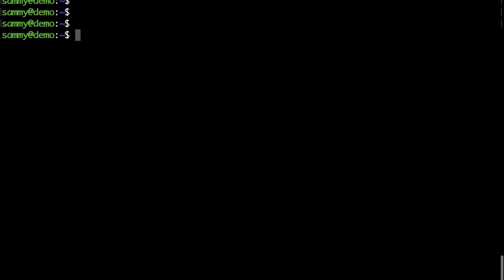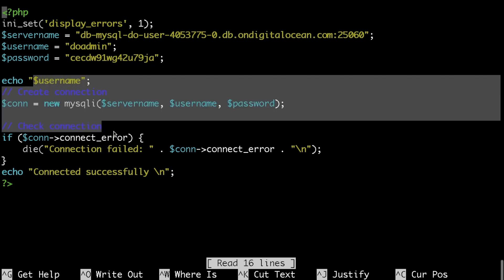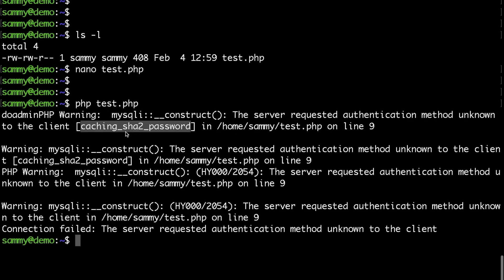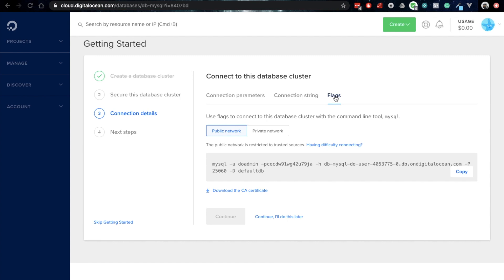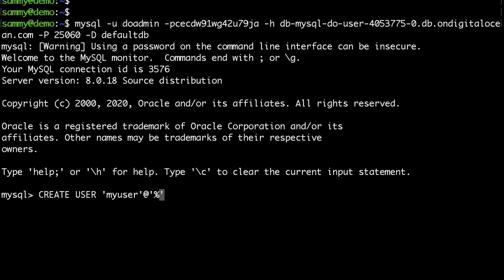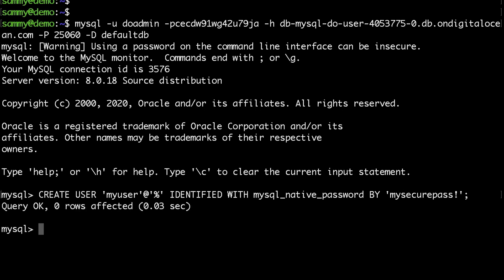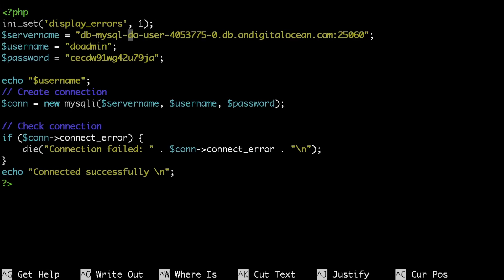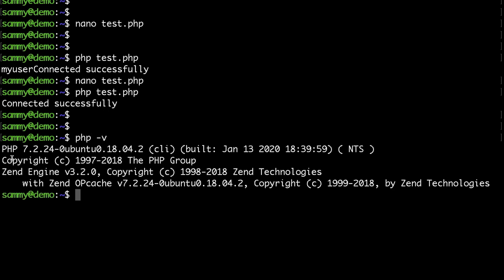Change caching_sha2_password to mysql_native_password on a DigitalOcean's Managed MySQL Database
As caching_sha2_password was introduced in MySQL 8.0, but the PHP has not implemented this yet, in order to be able to connect to MySQL 8 from a PHP script, you need to change your authentication method from  caching_sha2_password to mysql_native_password.

This is a short demo on how to do that change and connect to a DigitalOcean Managed MySQL.

I use DigitalOcean for all of my demos, you can use the link below to get a free $100 credit and spin up your own Linux servers!